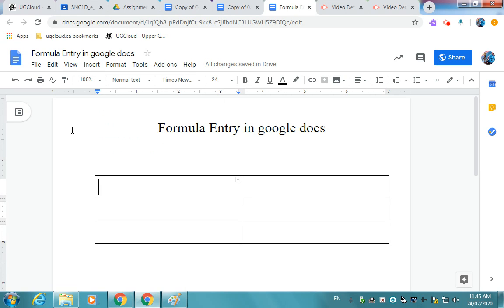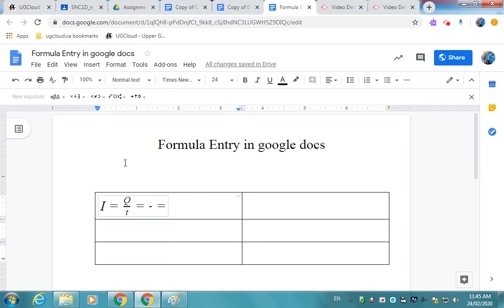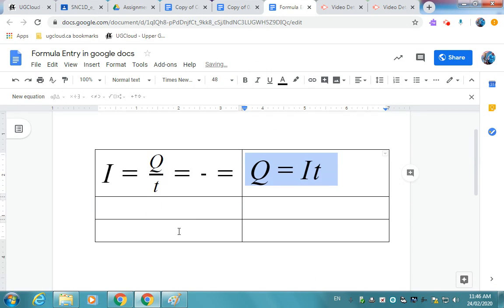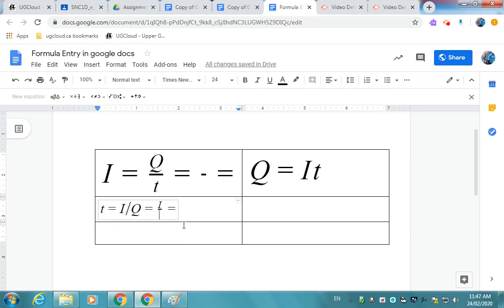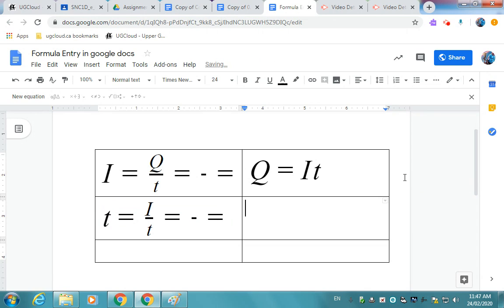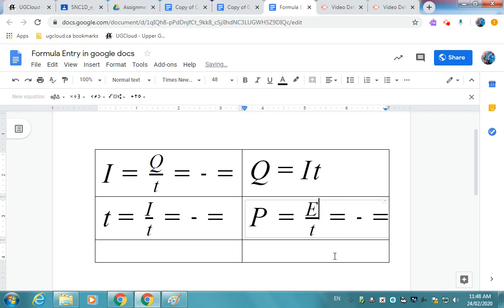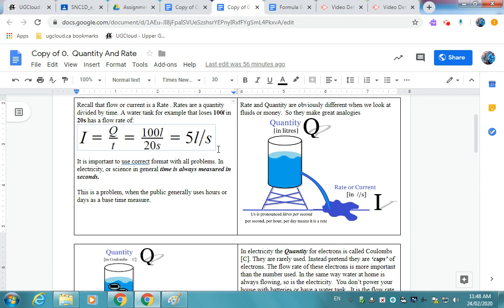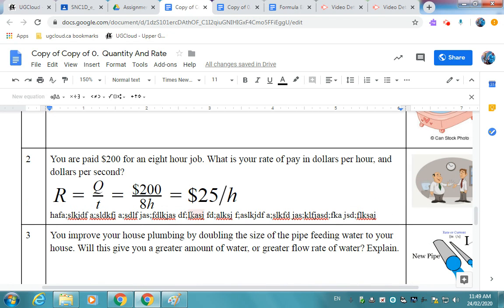Untitled: Feb 24, 2020 11:49 AM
Final section on editing formulas with google kdocs